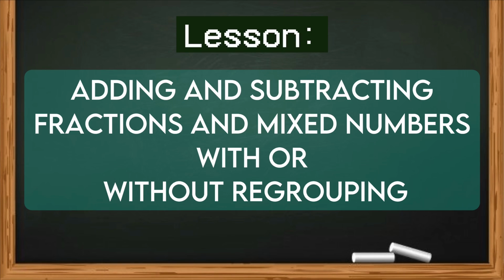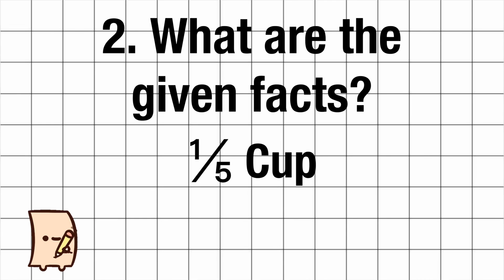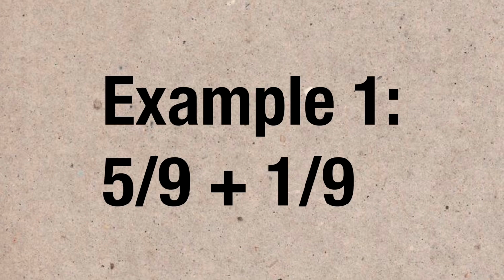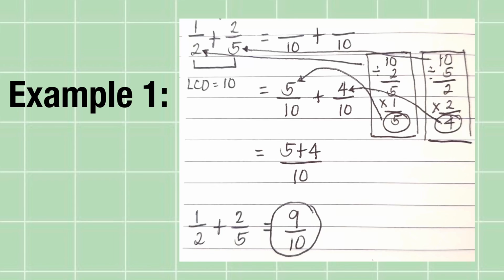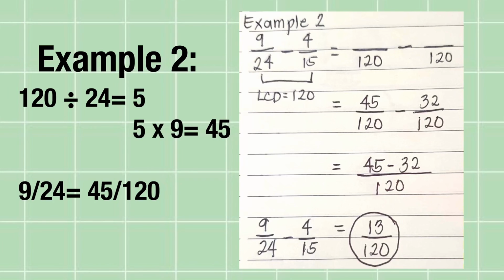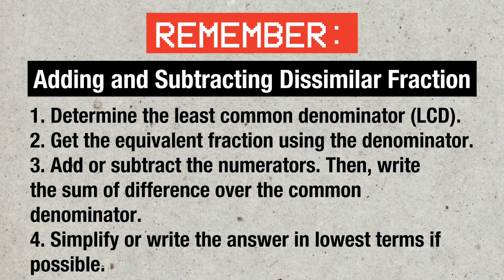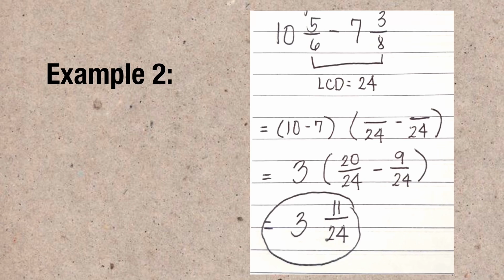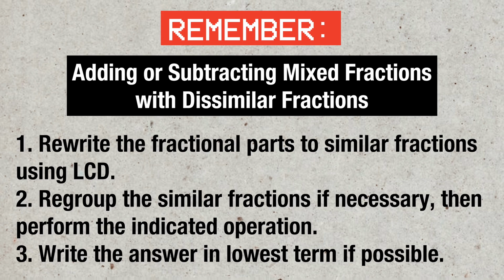Math 6 First Quarter- Adding and Subtracting Fractions and Mixed Numbers with or without regrouping